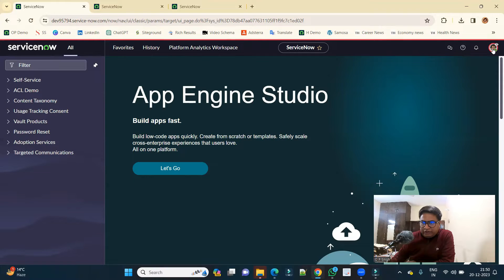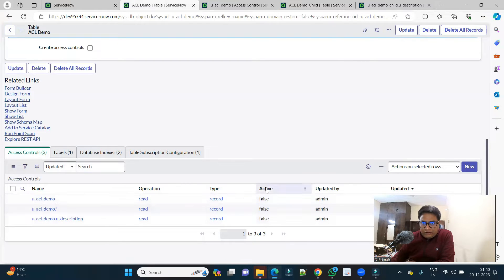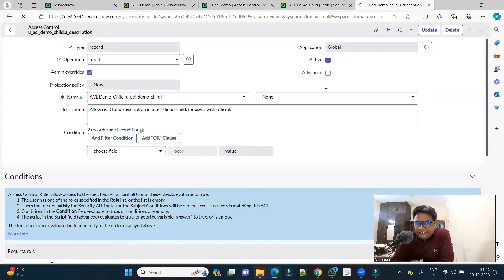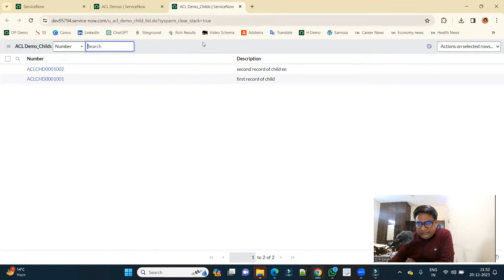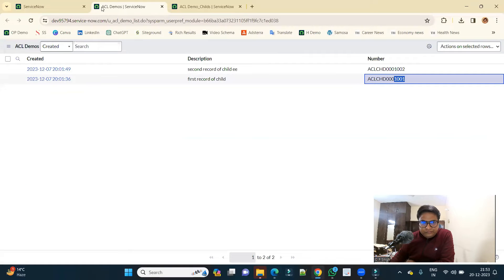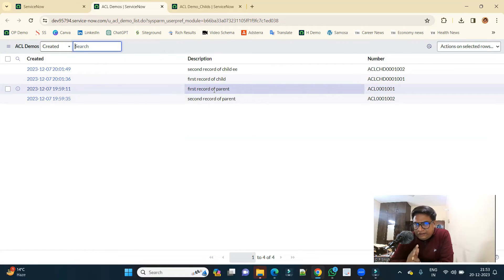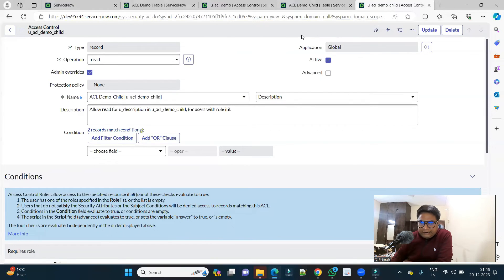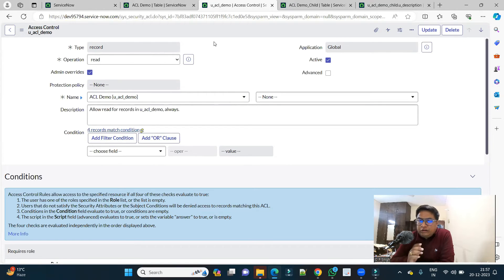How parent-Child Relation Work in ACL | ServiceNow ACL Live Implementation Series In English